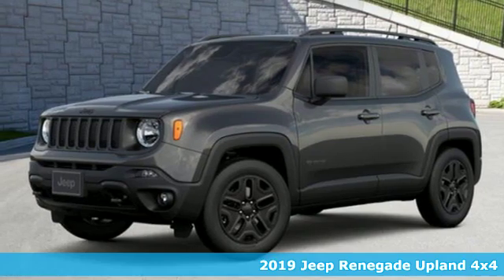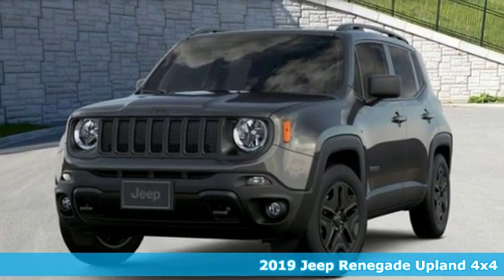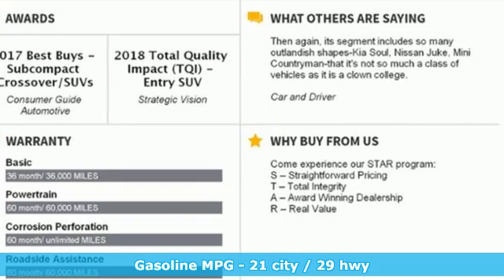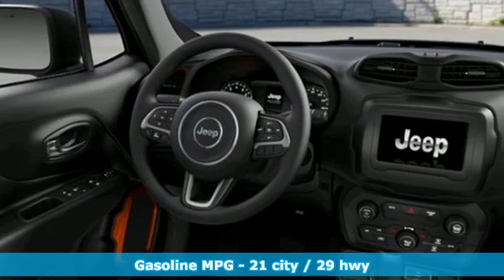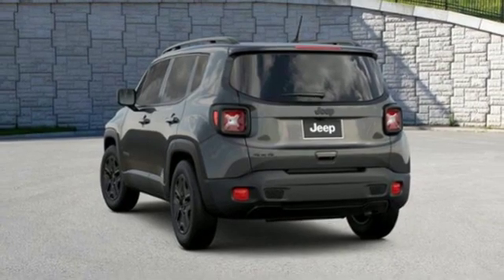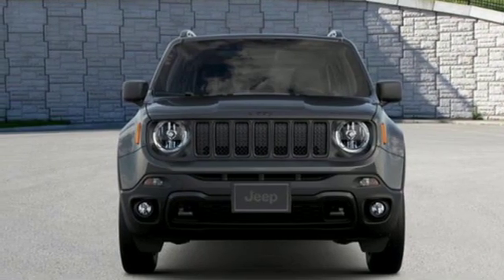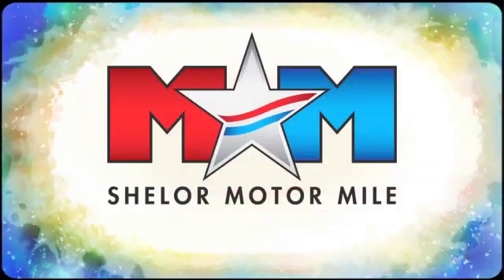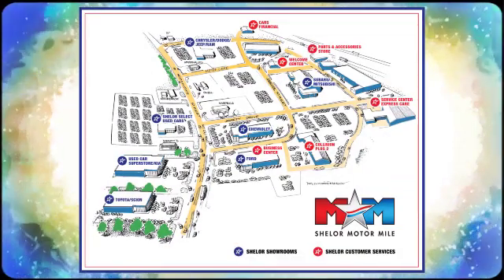New 2019 Jeep Renegade Christiansburg VA Blacksburg, VA DC190931 - SOLD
Year: 2019
Make: Jeep
Model: Renegade
Trim: Upland 4x4
Engine: 2.4L 4 Cylinder Engine
Transmission: 9-Speed A/T
Color: Granite Crystal Met. Clear Coat
Interior: B7X9
Stock #: DC190931
VIN: ZACNJBAB5KPK23353
Moonroof, Back-Up Camera, iPod/MP3 Input, Bluetooth, TRANSMISSION: 9-SPEED 948TE AUTOMATIC... UCONNECT 7.0 GROUP, Aluminum Wheels. Granite Crystal Met. Clear Coat exterior, Upland trim. FUEL EFFICIENT 29 MPG Hwy/21 MPG City! SEE MORE!br /br /KEY FEATURES INCLUDEbr /4x4, Back-Up Camera, iPod/MP3 Input, Bluetooth, Aluminum Wheels Rear Spoiler, MP3 Player, Child Safety Locks, Steering Wheel Controls, Electronic Stability Control. br /br /OPTION PACKAGESbr /MY SKY POWER/REMOVABLE SUNROOF, QUICK ORDER PACKAGE 2XN UPLAND EDITION Engine: 2.4L I4 ZERO EVAP M-AIR, Transmission: 9-Speed 948TE Automatic, Remote Start System, Automatic Headlamps, Deep Tint Sunscreen Glass, 2 Front Tow Hooks, Cornering Front Fog Lamps, Front Suspension Skid Plate, Tangerine Interior Accents, Body Color Door Handles, Upland Edition, Black Side Roof Rails, All-Season Floor Mats, Keyless Entry w/Panic Alarm, Jeep Black Gloss Badging, UCONNECT 7.0 GROUP Google Android Auto, SiriusXM Satellite Radio, USB Host Flip, Integrated Center Stack Radio, 7.0 Touch Screen Display, Radio: Uconnect 4 w/7 Display, Air Conditioning ATC w/Dual Zone Control, Apple CarPlay, GPS Antenna Input, TRANSMISSION: 9-SPEED 948TE AUTOMATIC (STD), ENGINE: 2.4L I4 ZERO EVAP M-AIR (STD). br /br /EXPERTS REPORTbr /Great Gas Mileage: 29 MPG Hwy. br /br /WHY BUY FROM USbr /At Shelor Motor Mile we have a price and payment to fit any budget. Our big selection means even bigger savings! Need extra spending money? Shelor wants your vehicle, and we're paying top dollar! br /br /Tax DMV Fees & $597 processing fee are not included in vehicle prices shown and must be paid by the purchaser. Vehicle information is based off standard equipment and may vary from vehicle to vehicle. Call or email for complete vehicle specific informatiobr / Chevrolet Ford Chrysler Dodge Jeep & Ram prices include current factory rebates and incentives some of which may require financing through the manufacturer and/or the customer must own/trade a certain make of vehicle. Residency restrictions apply see dealer for details and restrictions. All pricing and details are believed to be accurate but we do not warrant or guarantee such accuracy. The prices shown above may vary from region to region as will incentives and are subject to change.